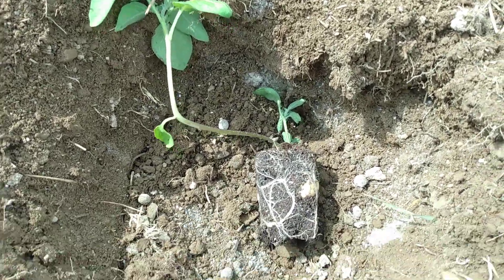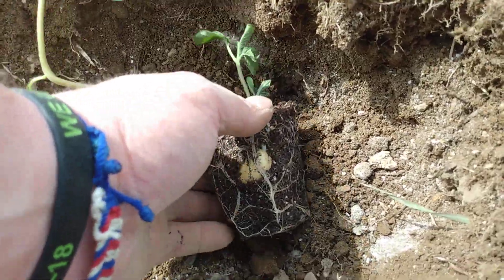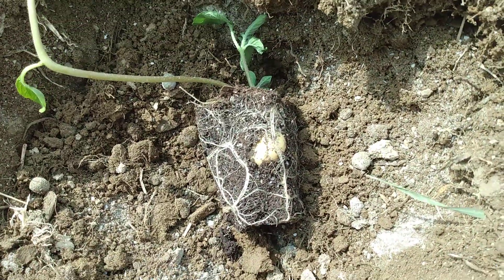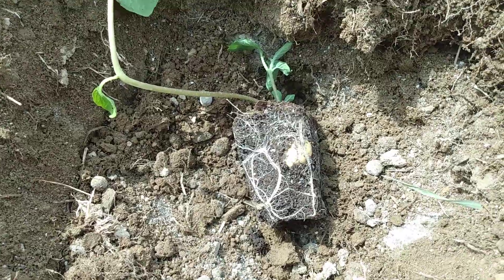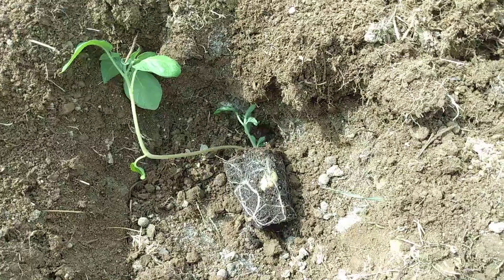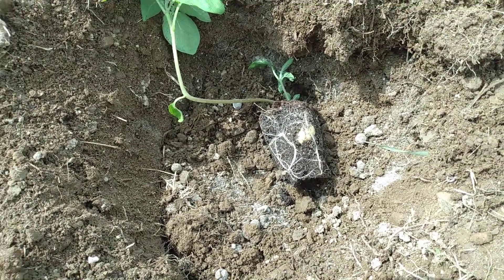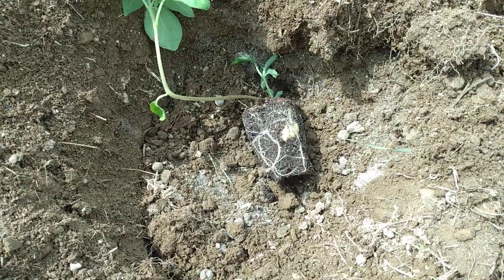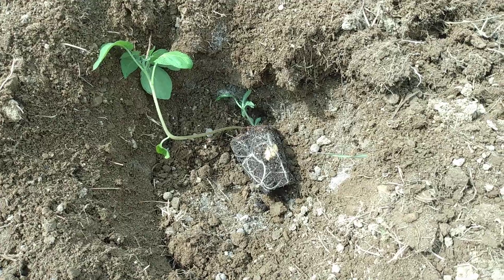Potato Transplant Experiment: Depth of Planting